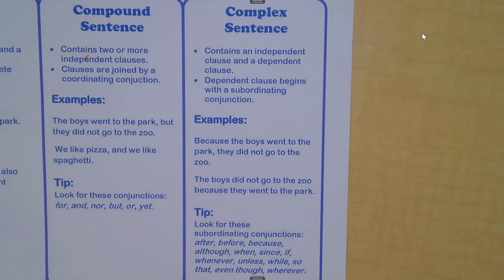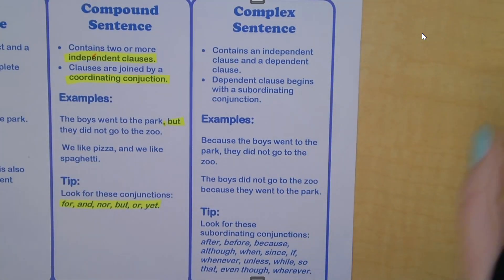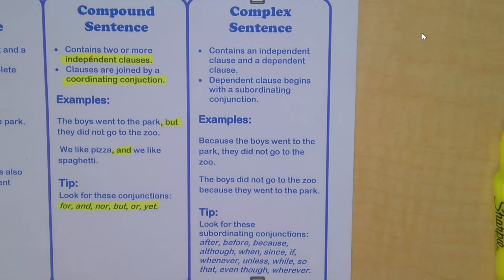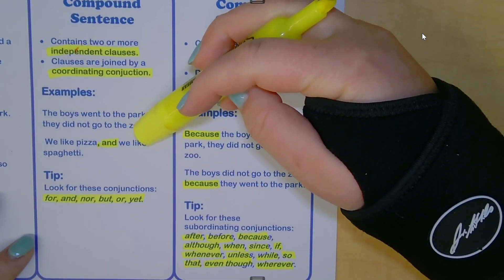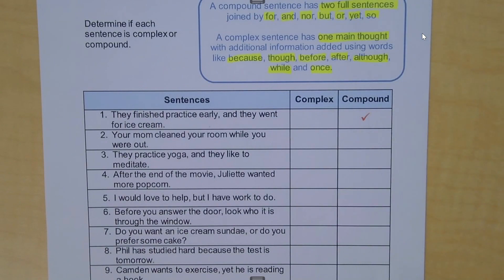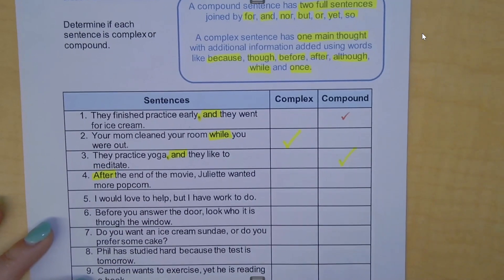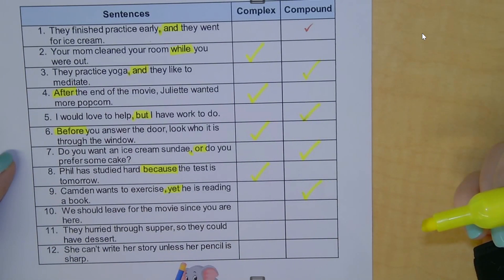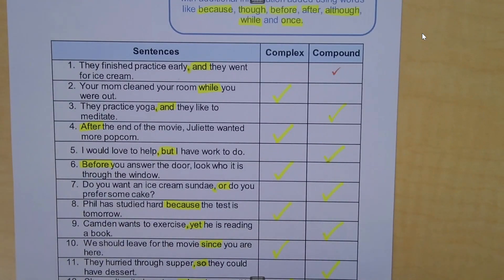Compound and Complex Sentences Day 3